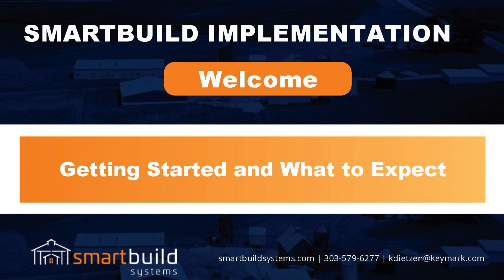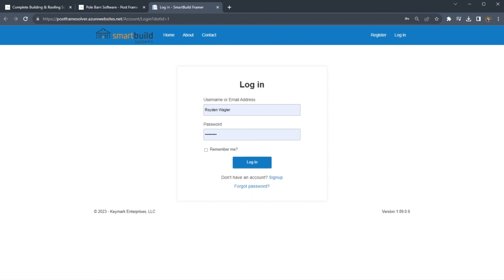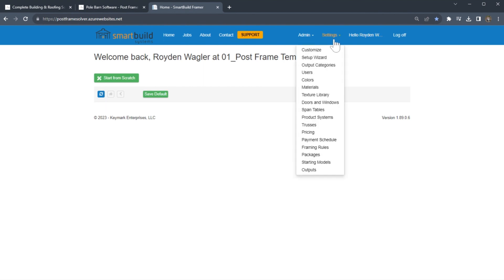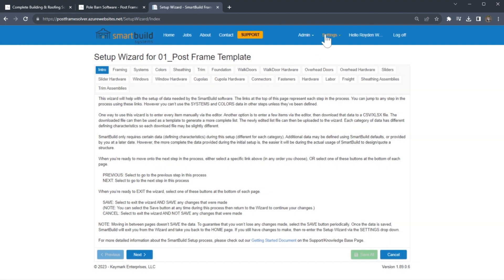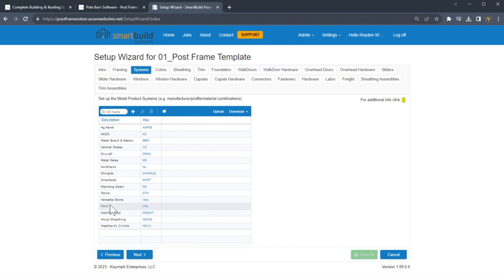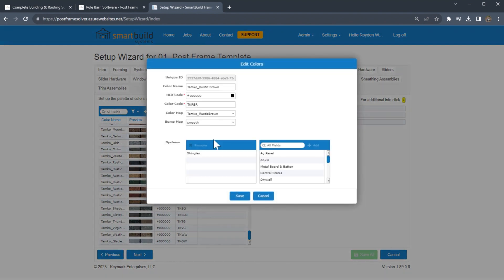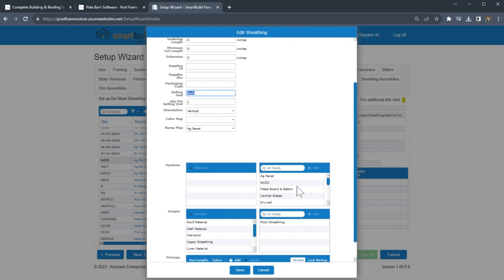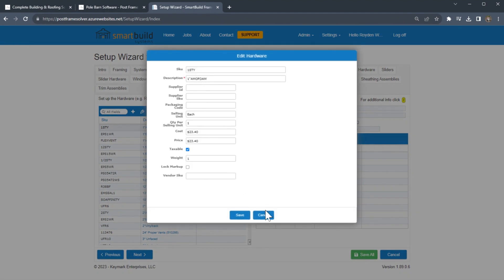Smartbuild Implementation: Welcome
Getting started setting up Smartbuild for your company, follow our entire video series to do your complete set-up.  If you've had Smartbuild for awhile and need to finally complete the implementation, this could be a big help!